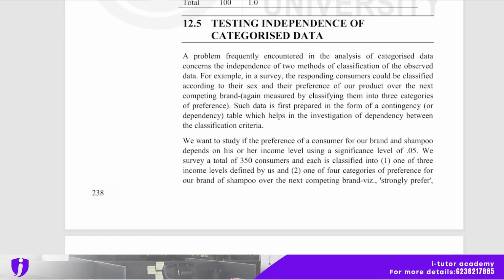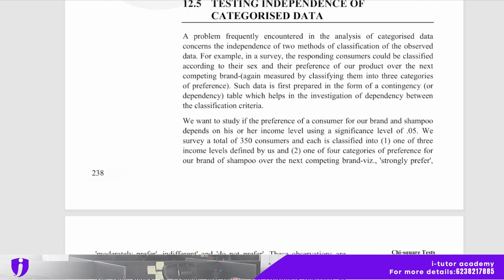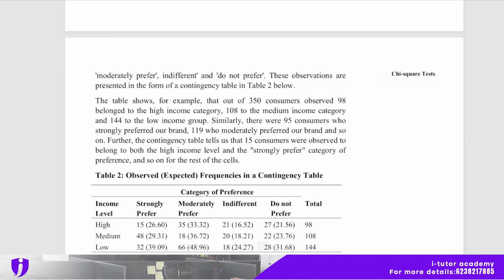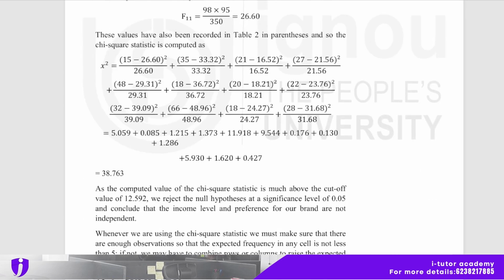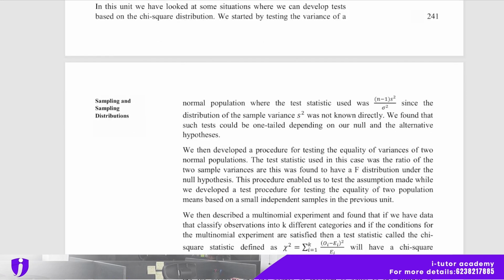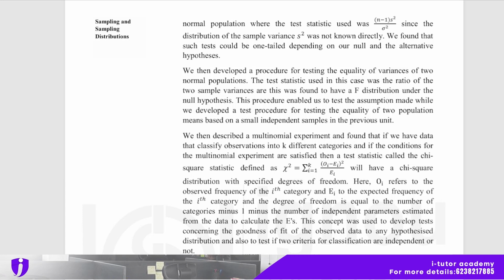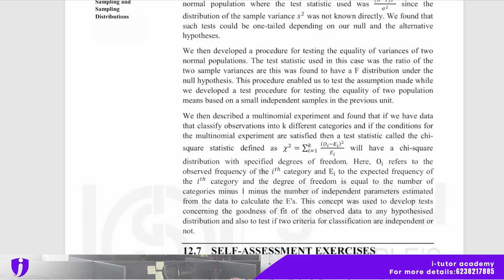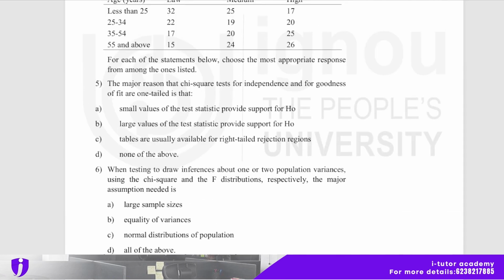IGNOU MBA JOURNEY MMPC005:UNIT12:CHI-SQUARE TESTS ll |DISTRIBUTIONMANAGERIALQUANTITATIVE |PART24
MANAGERIAL APPLICATIONS
itutor Academy